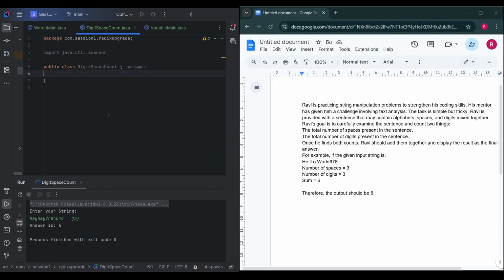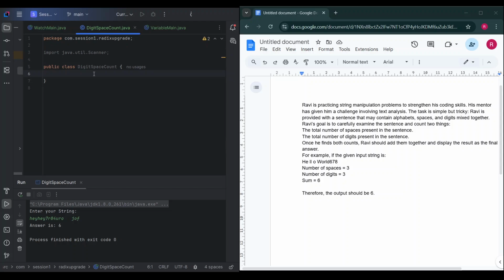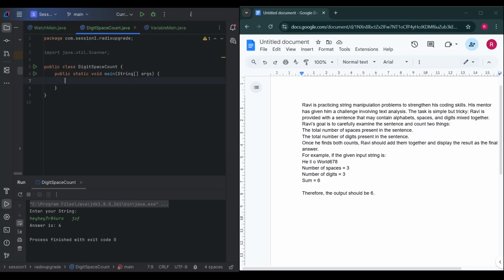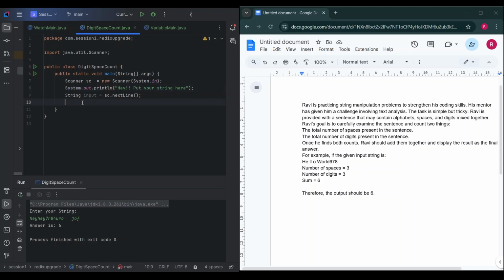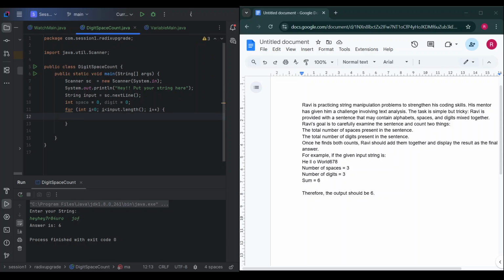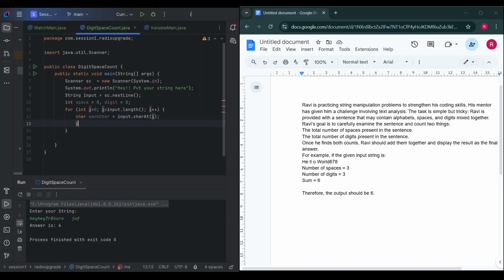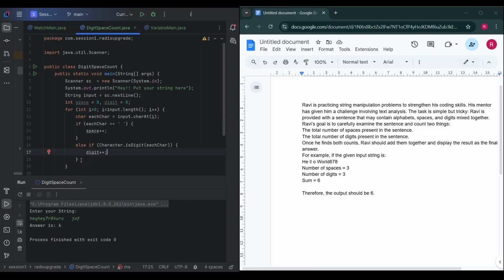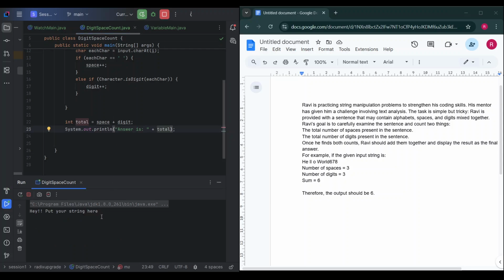Can You Crack This Java Puzzle Under 5 Minutes?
🔥 Can YOU solve this simple-looking coding problem?
Most beginners get it wrong! Let’s test your logic in under 5 minutes.

👉 Problem Statement:
You are given a sentence that contains alphabets, spaces, and digits.
✅ Task: Count the number of spaces + count the number of digits, then add them together and print the result.

Example:
Input: "He ll o World678"
Spaces = 3
Digits = 3
Sum = 6
Output: 6

🚀 In this video, I’ll show you how to solve it step by step using Java — fast and easy.
This is a great practice problem for:
✔️ String manipulation
✔️ Coding interviews
✔️ Logic building
✔️ Java beginners